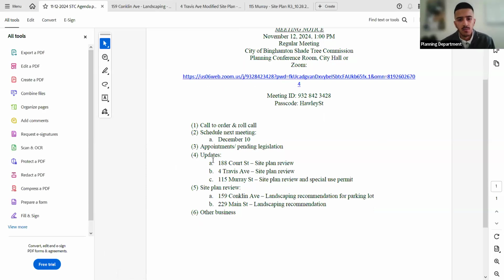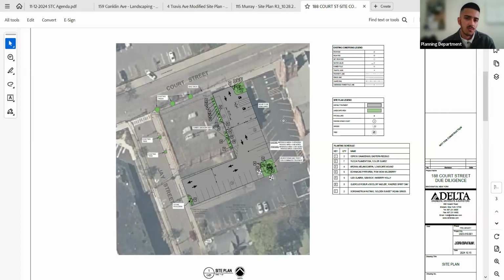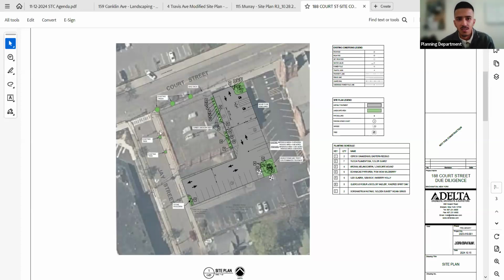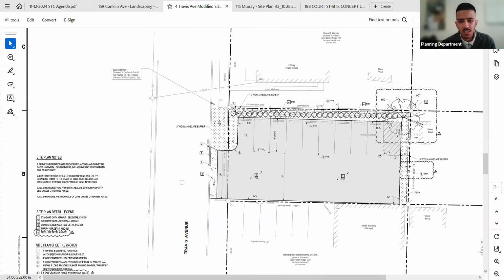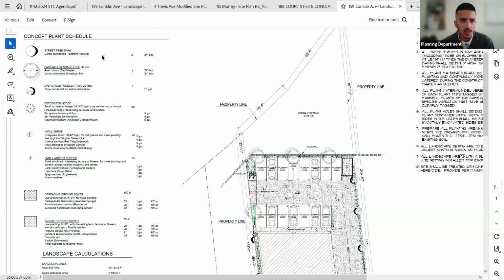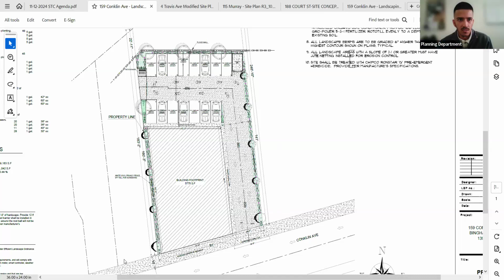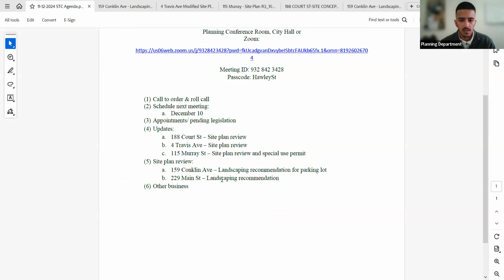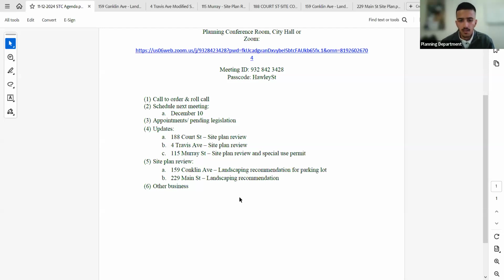Shade Tree Commission 2024.11.12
A meeting of the City of Binghamton’s Shade Tree Commission, which was established to study the problems and determine the needs of the City in connection with its tree planting programs. The Commission is also responsible for helping the Parks & Recreation Department decide what type of trees will be planted in the City each year, and for assisting with the dissemination of news and information regarding selection, planting, and maintenance of trees within the City limits. The Commission serves as an advisory body to the Planning Commission, Zoning Board of Appeals, and City departments providing reviews and recommendations on private development projects and for public projects.

The City of Binghamton is located in Central Upstate New York near the Pennsylvania border. It is the County Seat of Broome County, and is home to Binghamton University’s high-tech business incubator and University Downtown Center, which is home to the College of Community and Public Affairs. Also SUNY Broome’s state-of-the-art Culinary and Event Center is located in the site of the former public library.

The City features year-round events that draw thousands from around the region to our revitalized urban core. A monthly First Friday Art Walk brings visitors through downtown’s ever-expanding network of art galleries and often into the many new restaurants that have made Binghamton a food destination in recent years. Community members and visitors alike look forward to beloved annual events, such as the LUMA Projection Arts Festival, July Fest, Blues on the Bridge, Porchfest and the City’s famous St. Patrick's Parade Day.